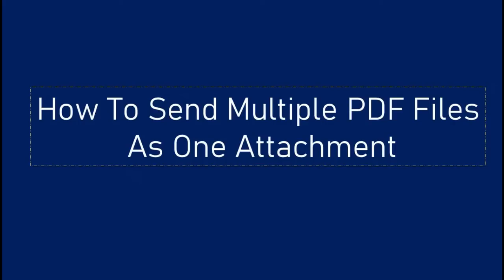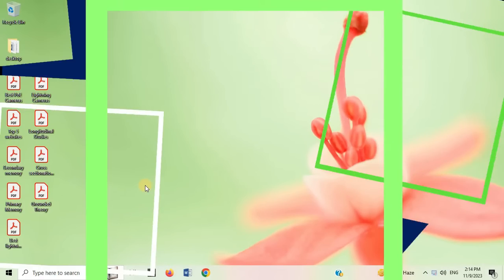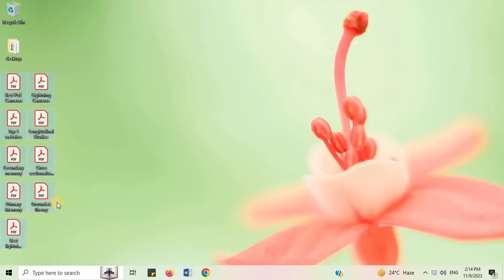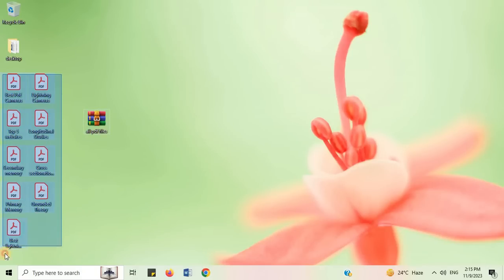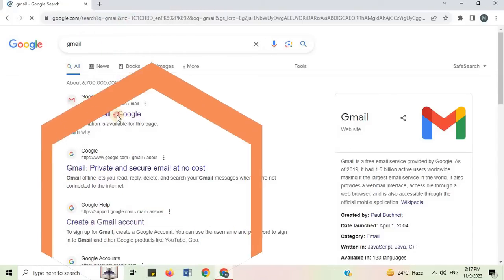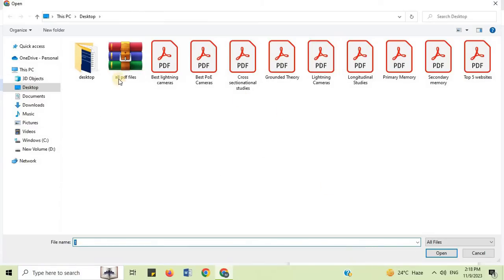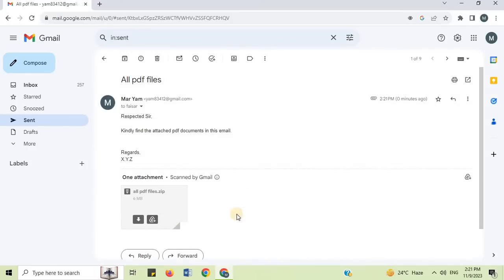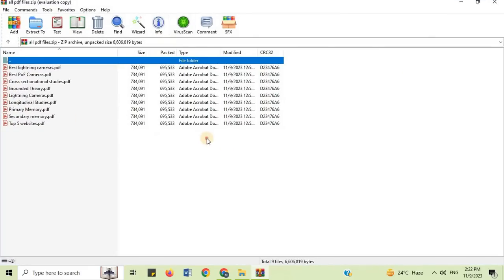How to send multiple PDF files as one attachment